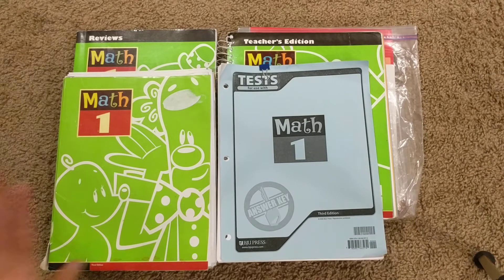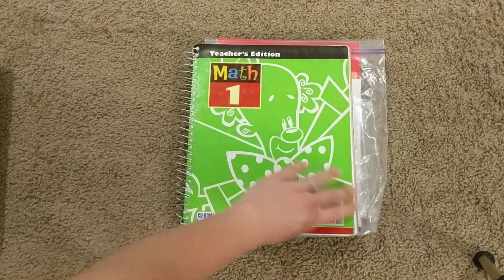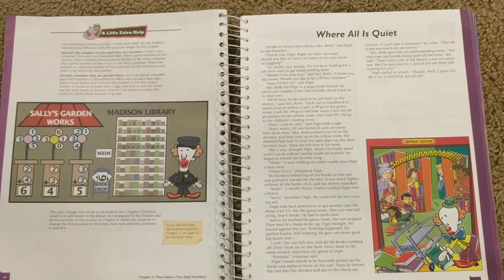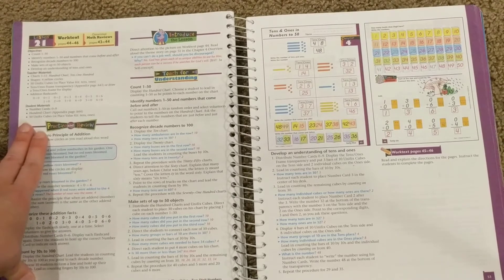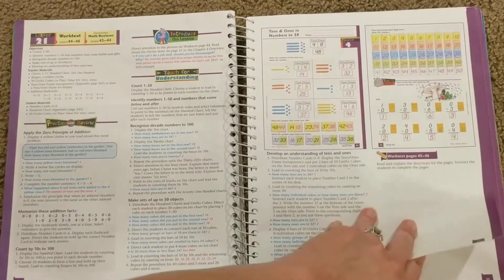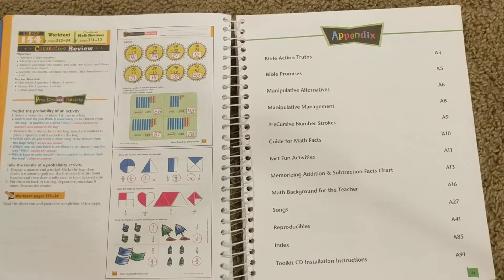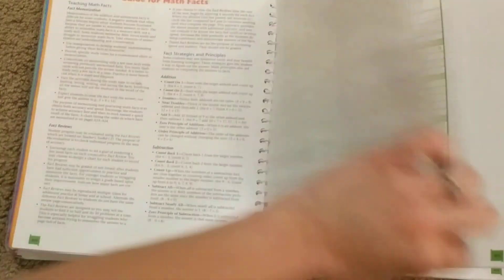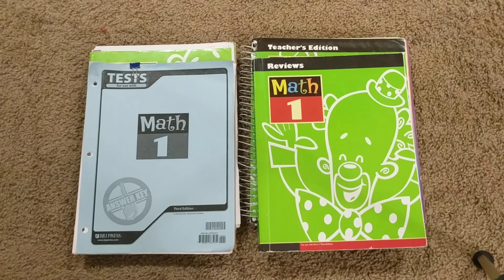Homeschool Curriculum by Subject: 1st Grade Math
Just to clarify, I showed ALOT of options with this Curriculum but I keep it simple. I do the review section orally, then "Teach for Understanding" and then the Worktext page. All together takes 20-25 for math lesson each day. But since I often hear that BJU Math doesn't have drill, or enough practice or enough hands on, I wanted to show you all that it has. Pick and choose :)